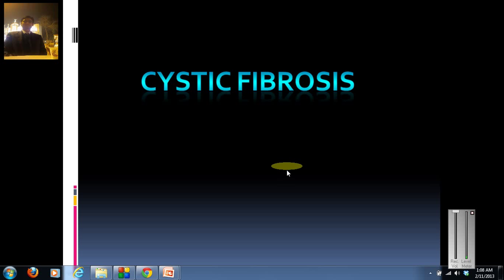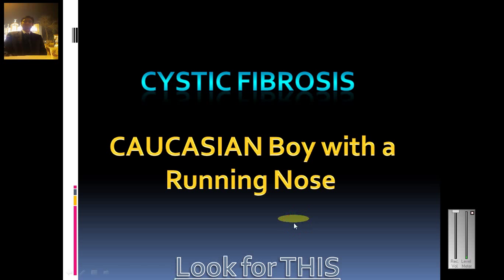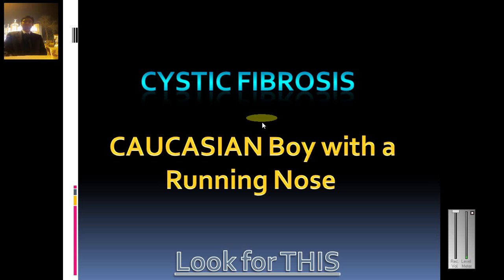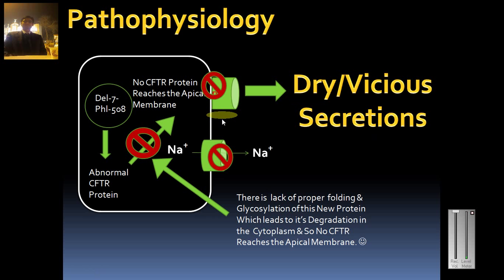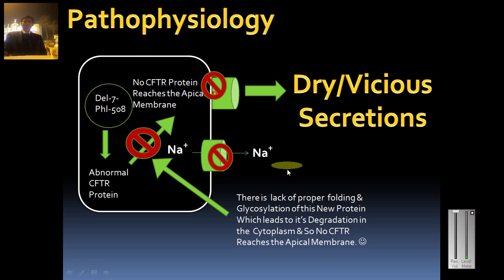Cystic Fibrosis - USMLE to Residency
Most Important Points in a Clinical Vignette that will make you Identify & Answer all Questions on Cystic fibrosis.

In this Video i have Shared the Must Know Points About Anti-Viral Agents for the USMLE clinical Vignettes.

P.S: & Yes, Check out My BOOK "US Clinical Electives A to Z" to know 'Everything about Clinical Clerkships/Electives in the United States' at the lulu Book store. to get the Book & know Hot to , where to & When to Apply.